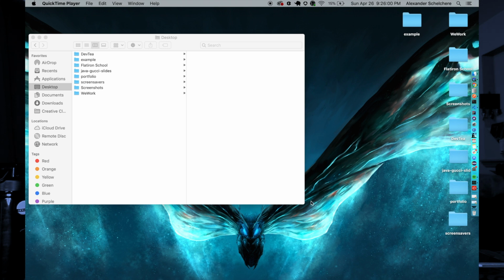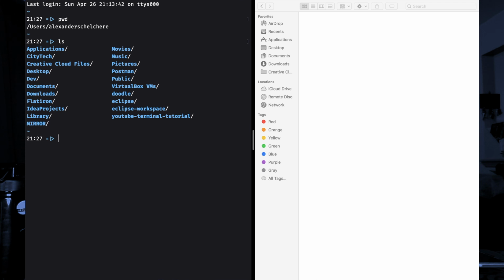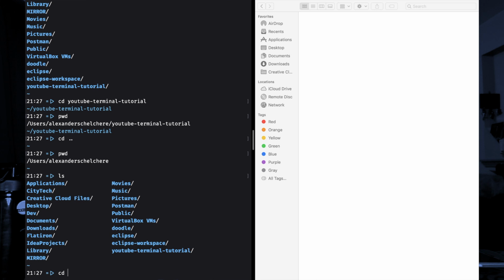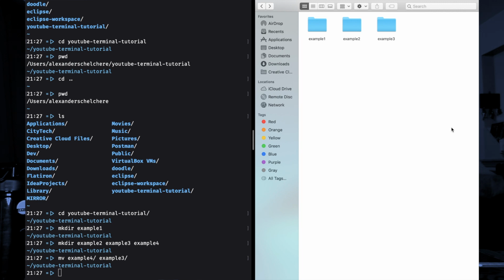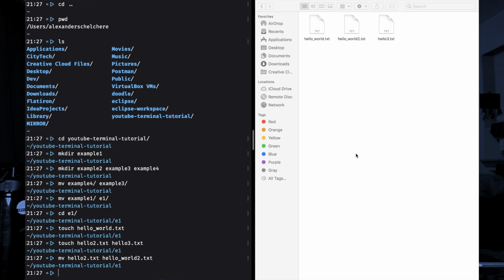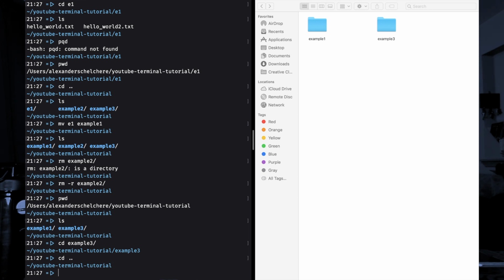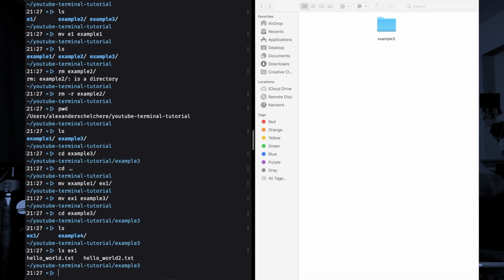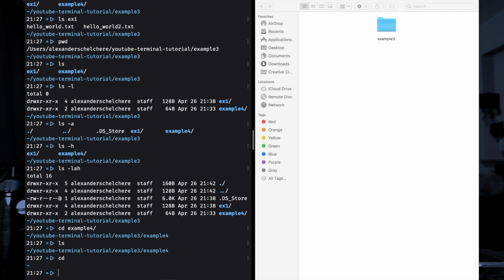Command Line for Beginners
Did I miss anything? Tell me and I'll try to put that in Part 2 🙌
Is there anything else you'd like to see on my channel? Let me know down below👇!